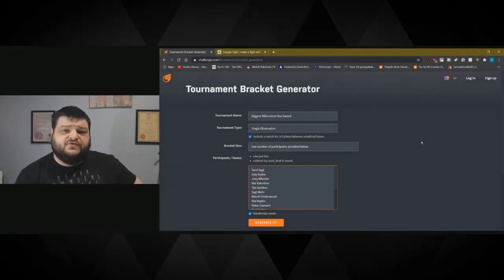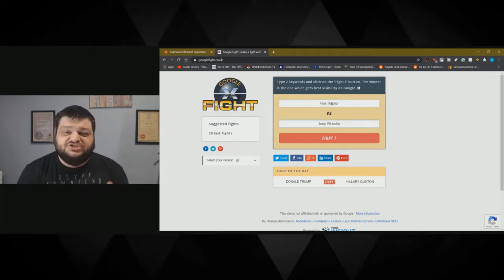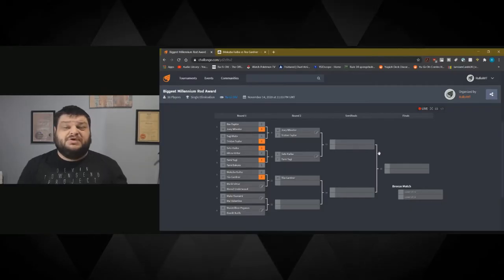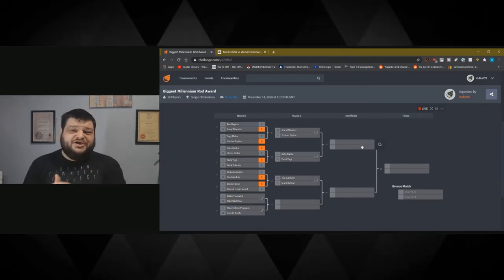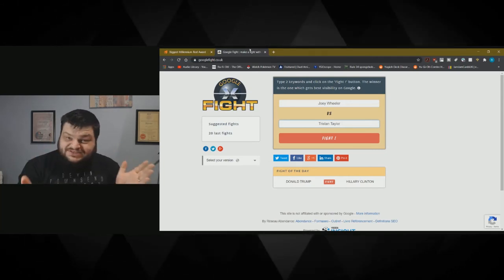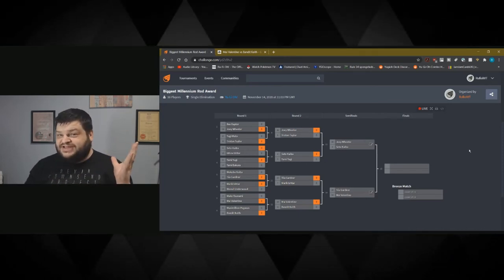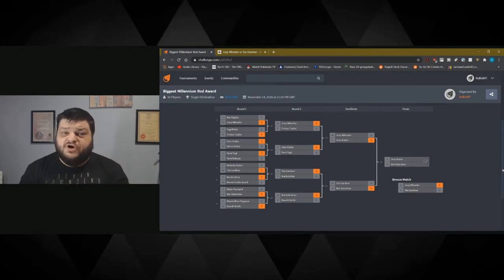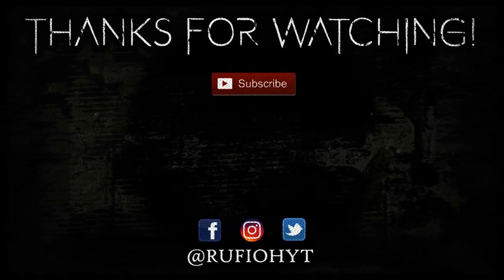Yu-Gi-Oh! Anime - Which Duelist Would Win a Fight? - The Biggest Millennium Rod Award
For today's video we are discussing something a little different, and something a little silly - we're using Google Fight to determine which of the original Yu-Gi-Oh! Duel Monsters Anime Characters would cast aside their dueling skills, and win in a fist fight. The result may surprise you - with the winner being bestowed the absurd award of The Biggest Millennium Rod - in honour of the heat they are packing.